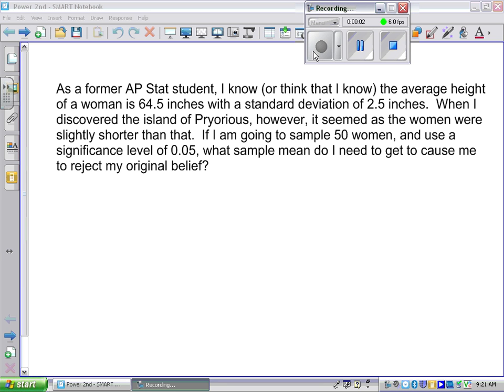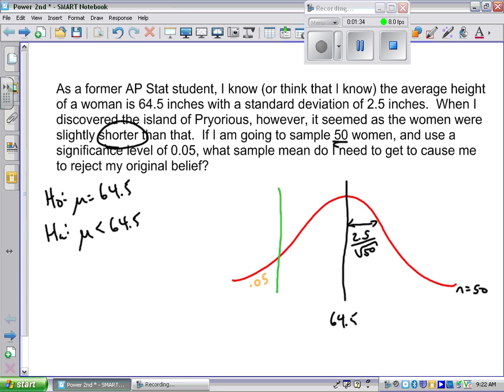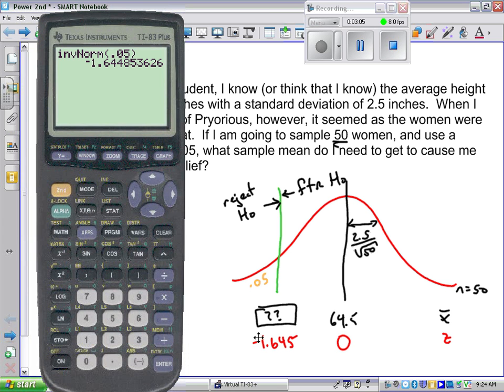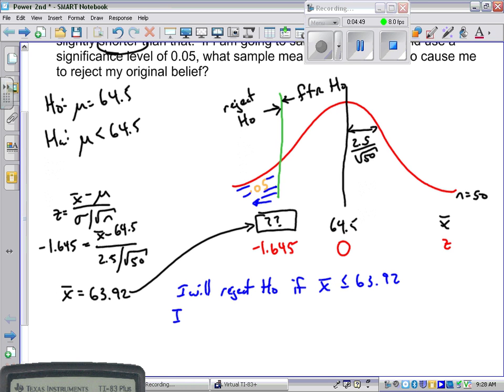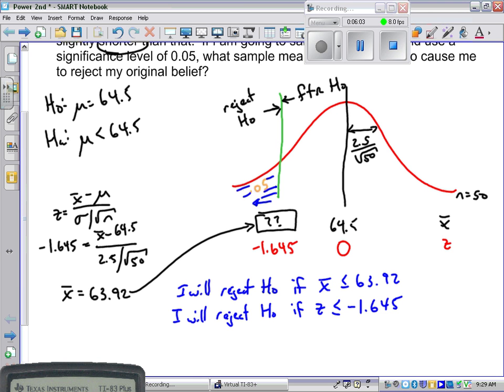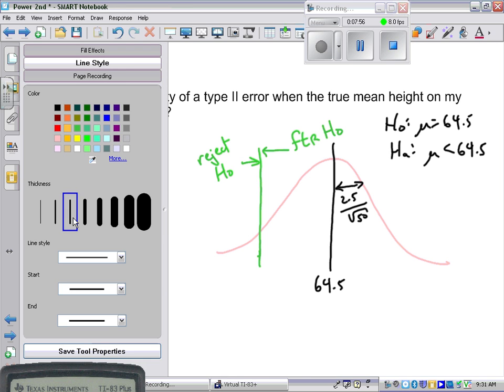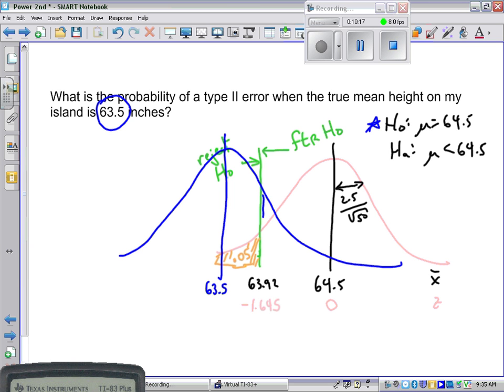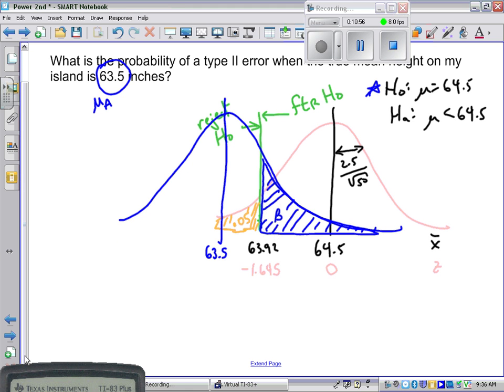Calculating Power - A One Sided, Less than Example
Statistical power explained for a one sided, less than z test for means.